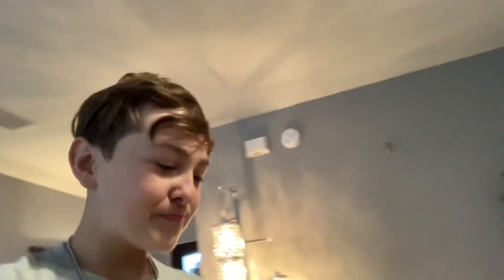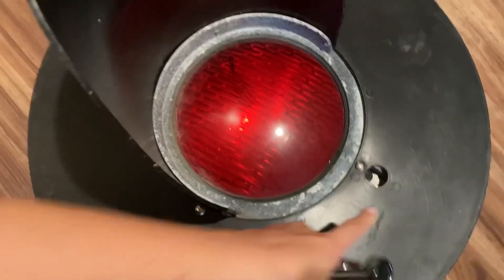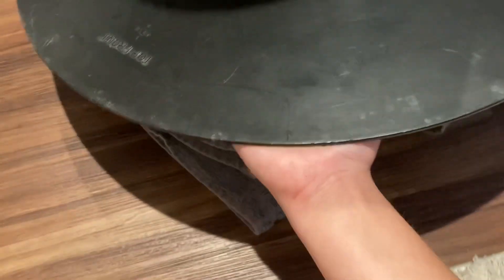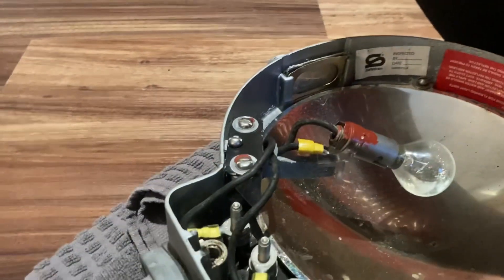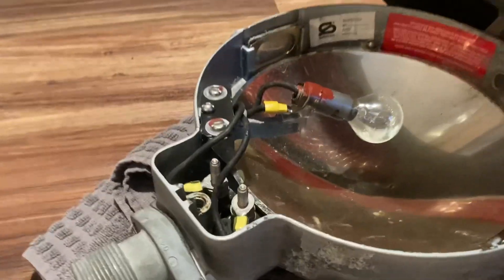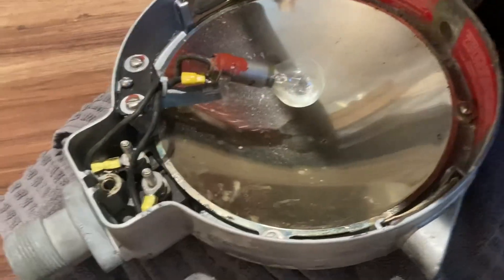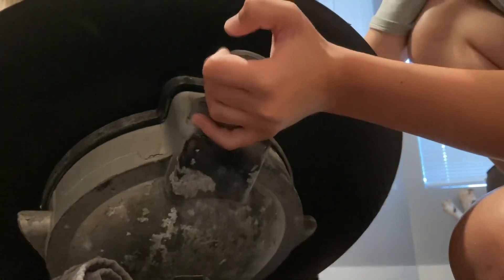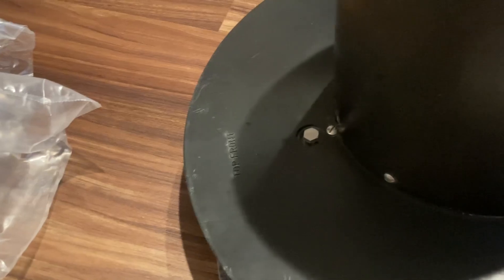Showing the inside of my crossing light ￼